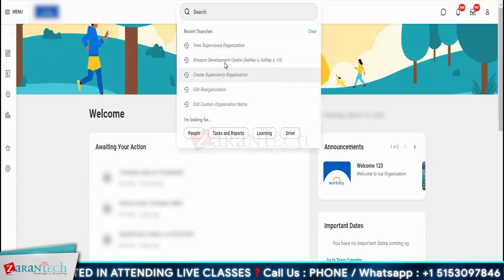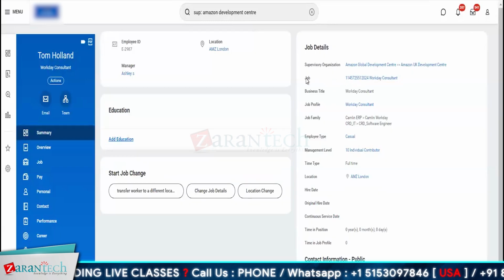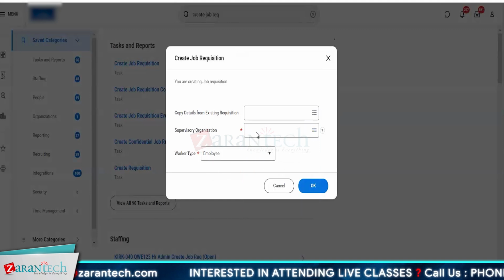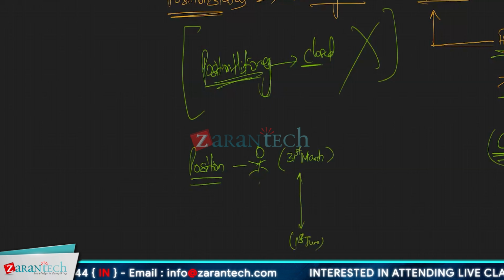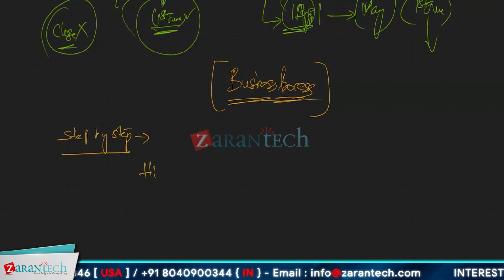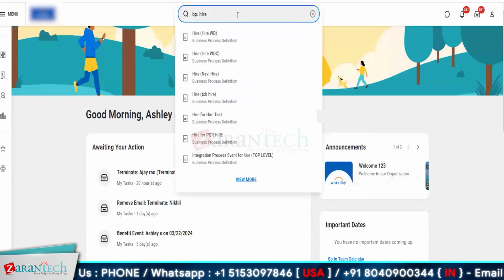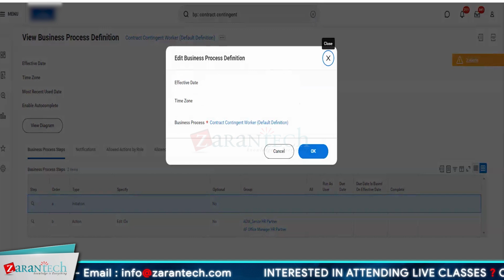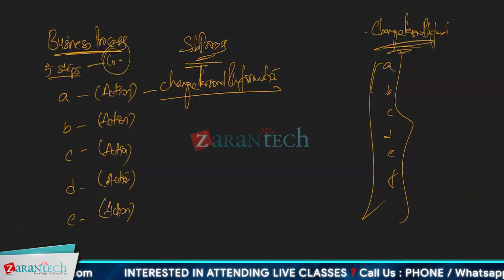Business Process Design in Workday HCM | ZaranTech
In this video on "Business Process Design in Workday HCM," we are going to learn about the key principles and best practices for designing effective business processes within Workday Human Capital Management. We'll delve into how to configure and optimize workflows, automate HR tasks, and ensure smooth operational efficiency across your organization.

✅ What is Business Process Design in Workday HCM?
Business Process Design in Workday HCM (Human Capital Management) involves creating, configuring, and managing the workflows and processes that govern how tasks are completed within the system. Workday provides a flexible and powerful platform for designing business processes (BPs) that align with an organization's unique needs and requirements.

👉 Assessments
👉 Lab Documents
👉 eBooks
👉 Certification Guides
👉 Configuration Docs
👉 Cheat Sheet